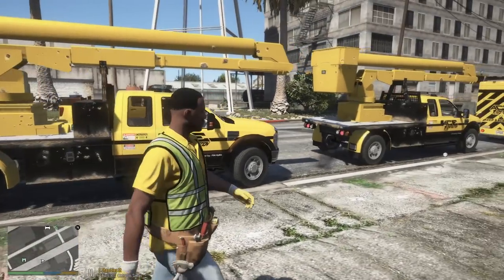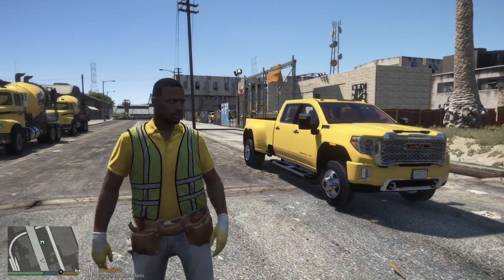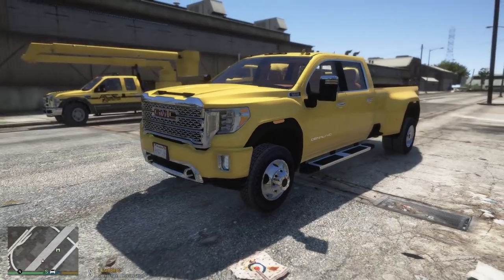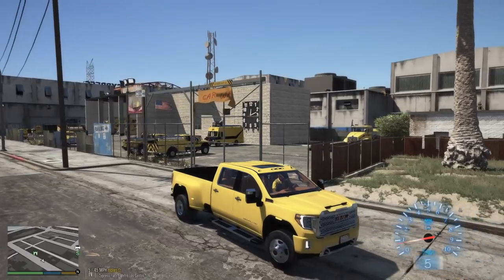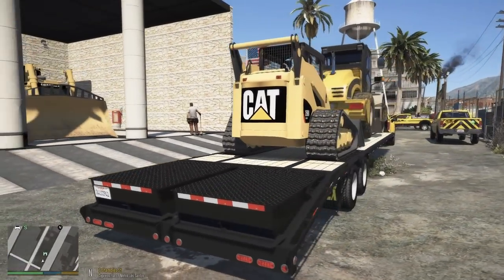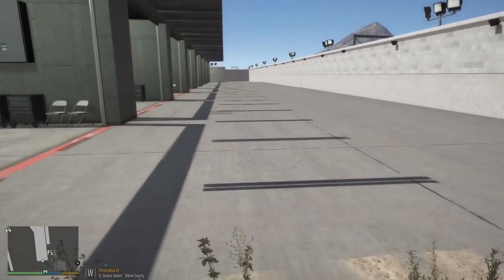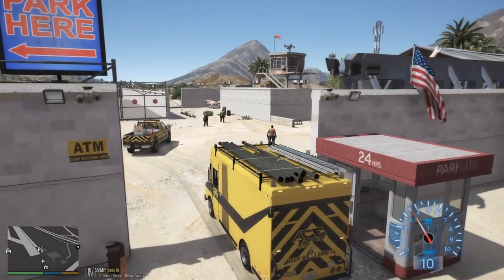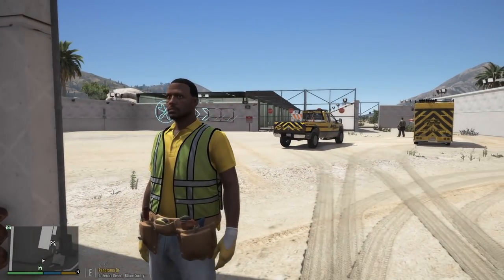Ace Construction Building A New Shop For Ace Towing in GTA 5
GTA 5 Real Life Mod Ace Construction Building & Renovating Ace Towing Garage. 2020 GMC Sierra Denali HD 3500 Dually Hauling A Steam Roller & Skid Steer On A 40 foot Big Tex Trailer.
GTA 5 Real Life Mod #227 Ace Construction Building A New Shop For Ace Towing

Los Santos DWP mini pack 1.0.0 (F350, F350 Cherry picker & Chevy Express Van)

2018 F-350s by Medic4523, he took them off of lspdfr but you can find his new mods